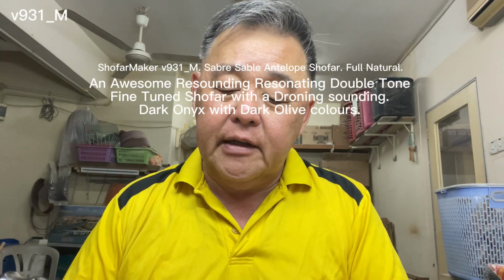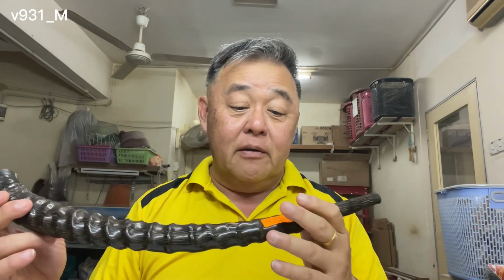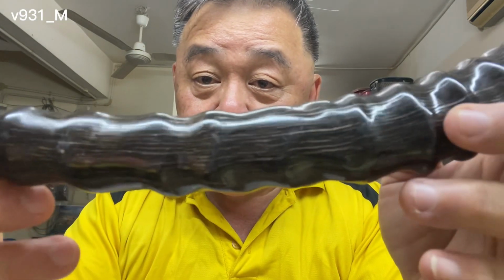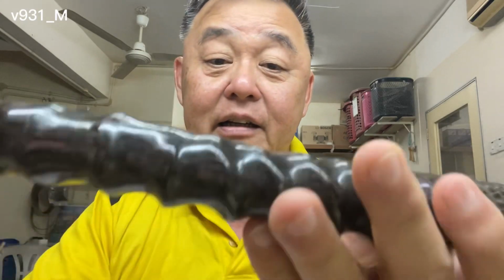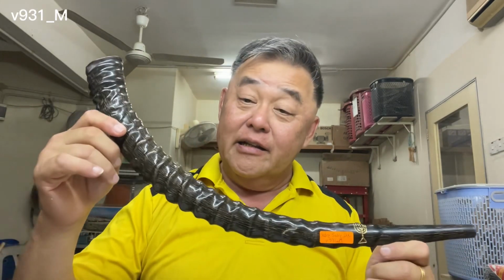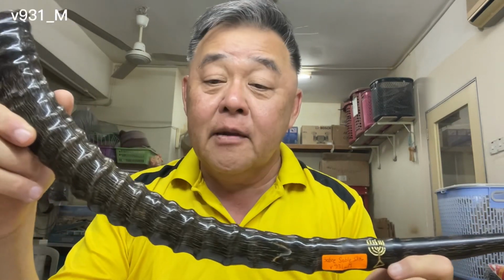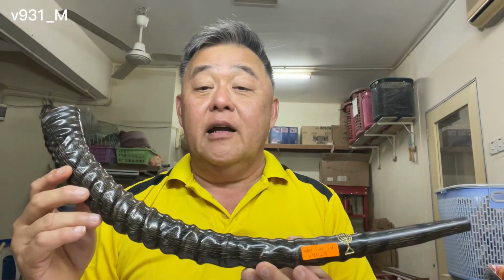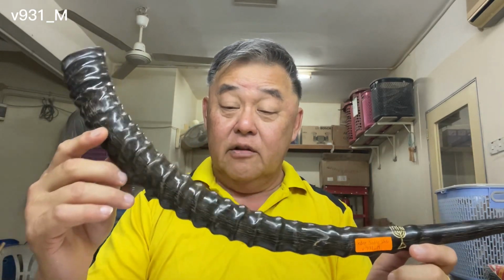SOLD •ShofarMaker v931_M. Sabre Sable Antelope Shofar. Full Natural.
An Awesome Commanding Resounding Resonating Double Tone Fine Tuned Shofar with a Droning Sounding.
Full Natural shofar maintained with its grooves, knuckles and battle scars to showcase the Sable Antelope Horn cleaned out and in its textured natural state.
Dark Onyx with Dark Olive colours.
Ybu.